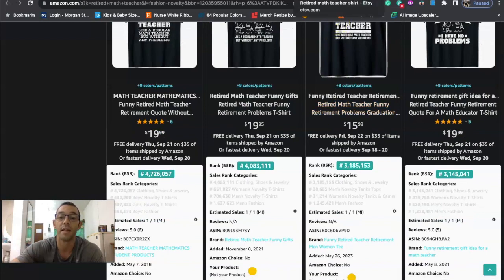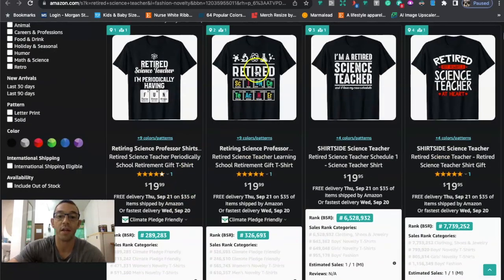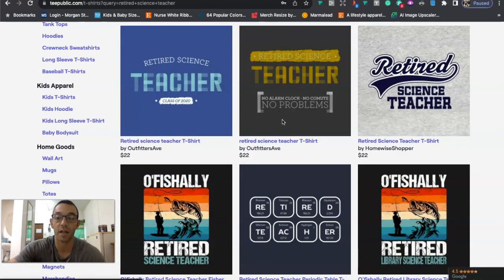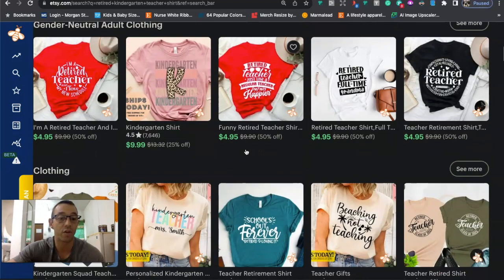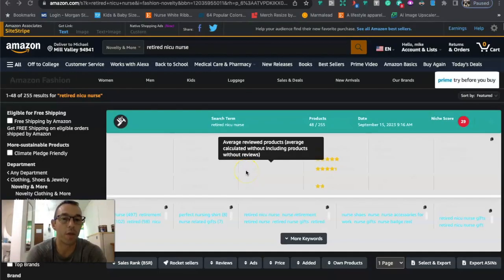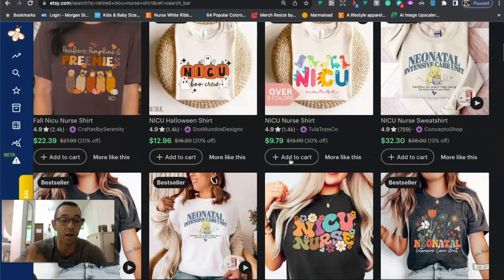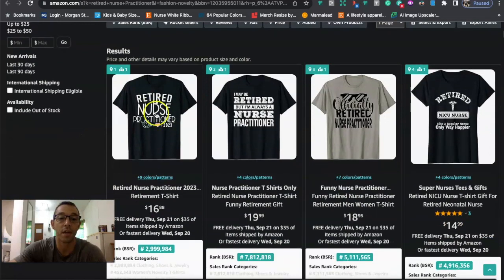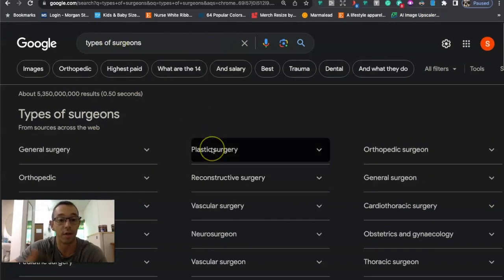No One Knows About This Niche - Merch By Amazon Low Competition Evergreen Niches